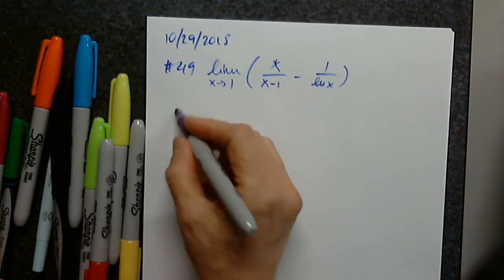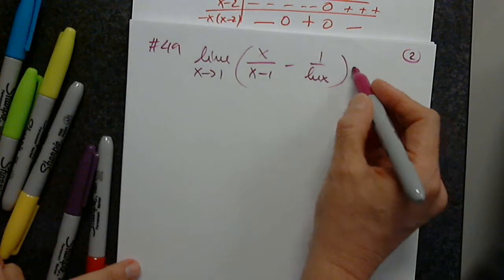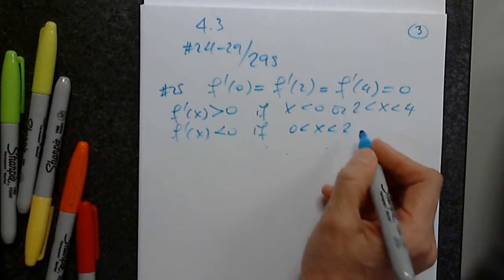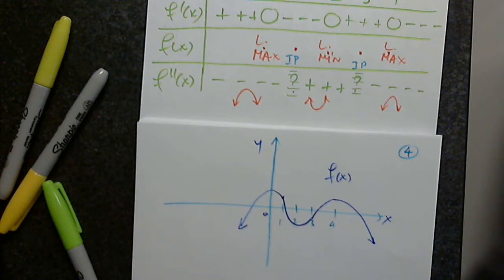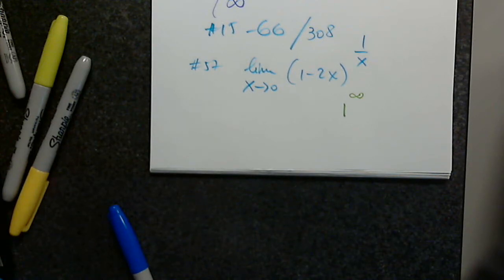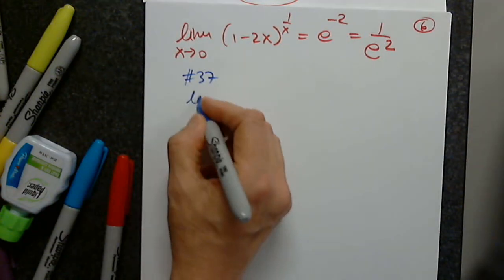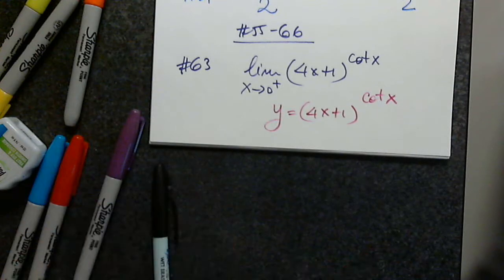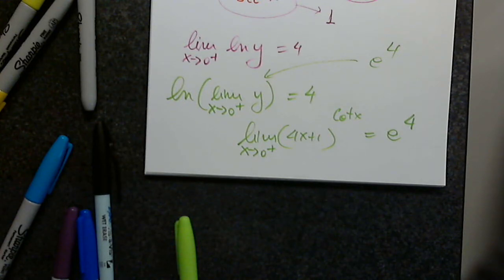Video 1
Description